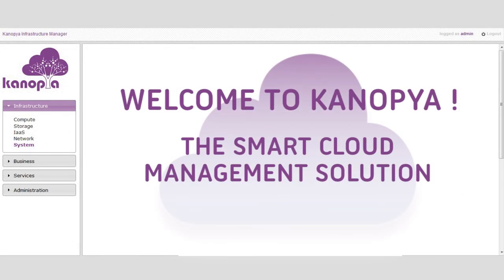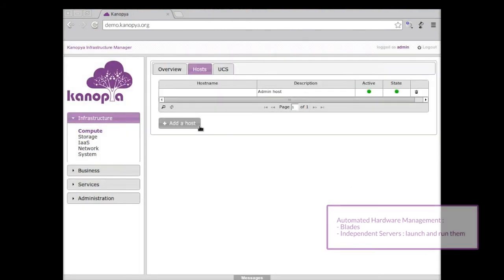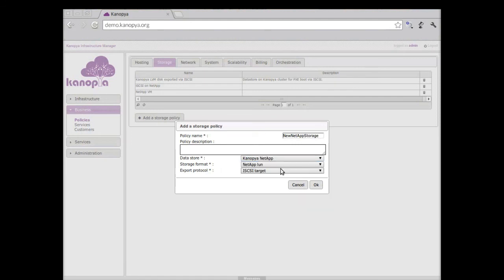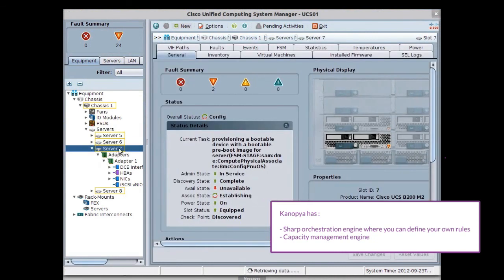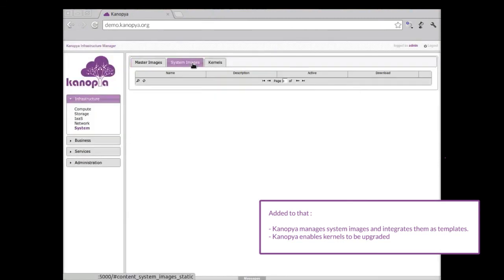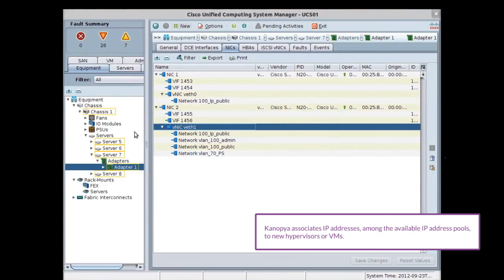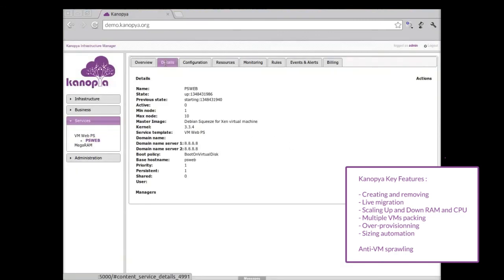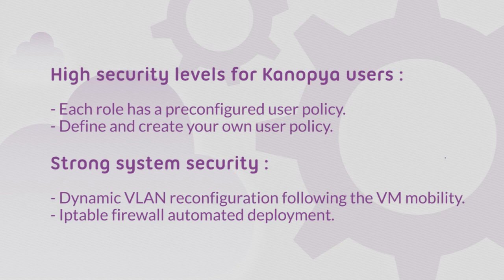KANOPYA manages the entire IT stack on Cisco UCS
In this video, you see how Kanopya makes easier system administration tasks thanks to its unified console.

Typical Datacenter Technical Environment
Hardware: Cisco UCS
Storage: Netapp
OS : CentOS
VM : KVM
IaaS manager : Open-Nebula